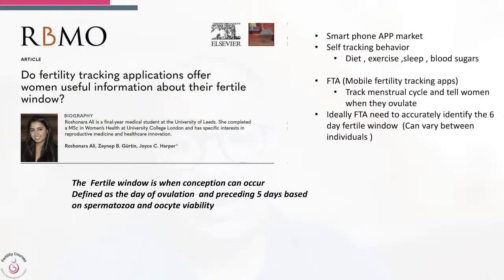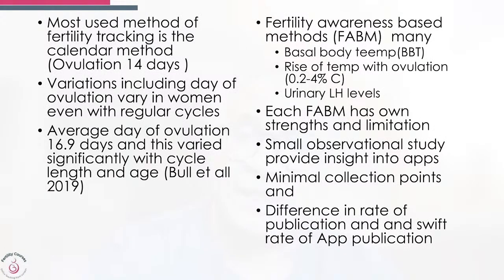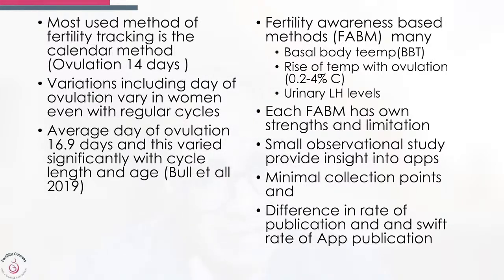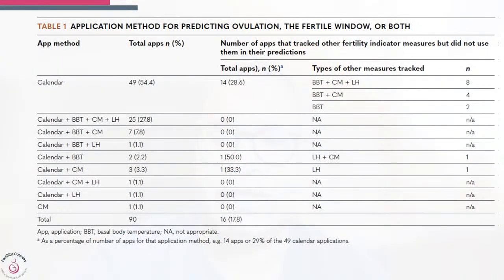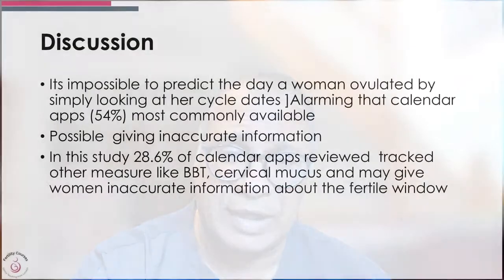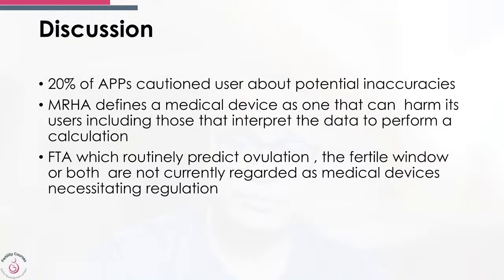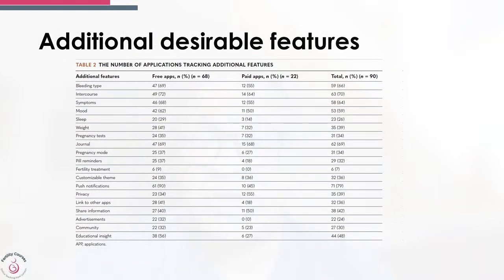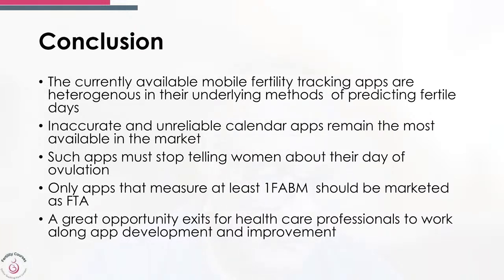Discover the truth about fertility apps!